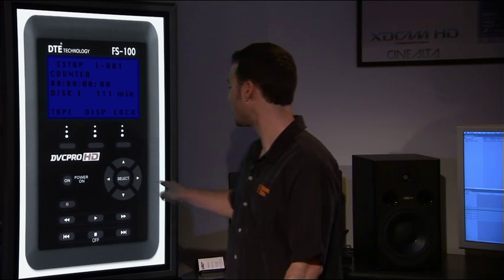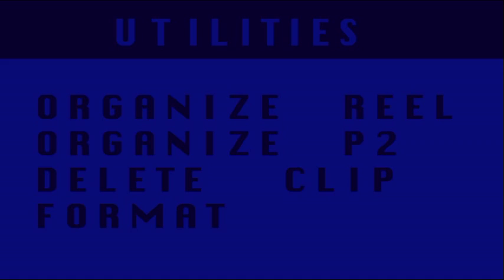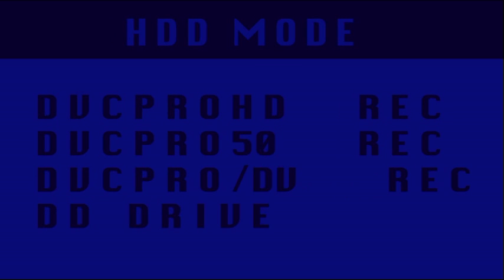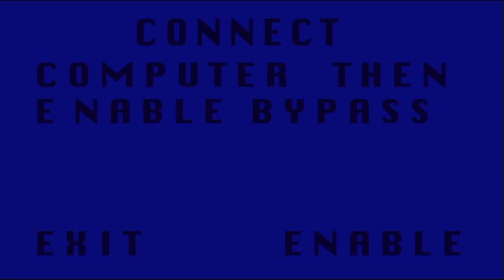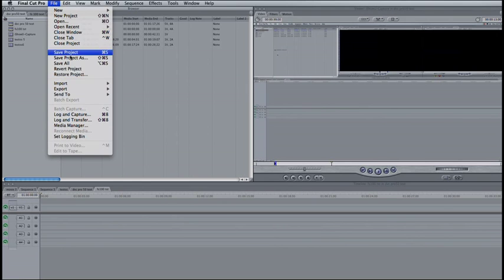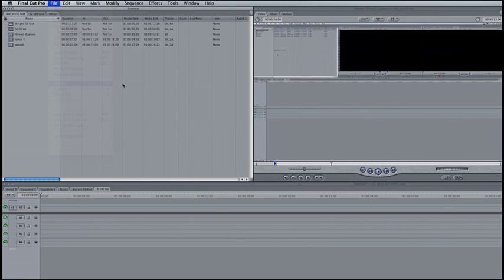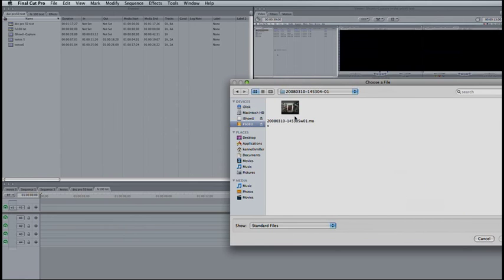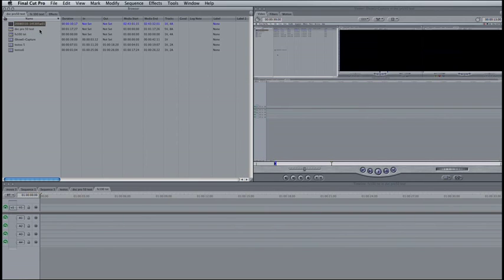Firestore FS100 and Apple Final Cut Pro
How to ingest footage from the Firestore FS100 into Final Cut Pro (FCP)